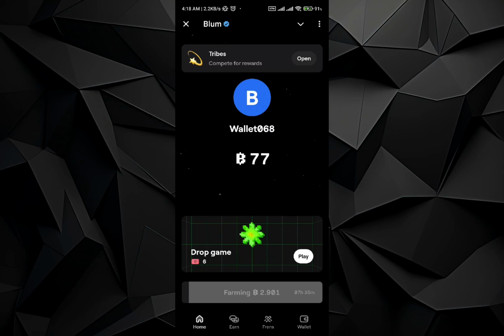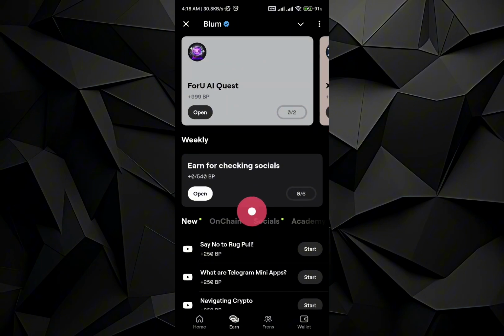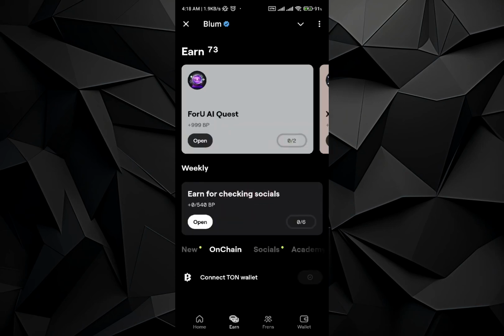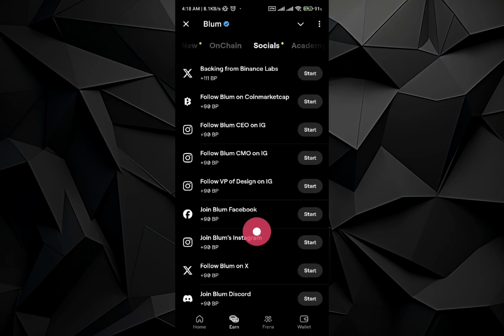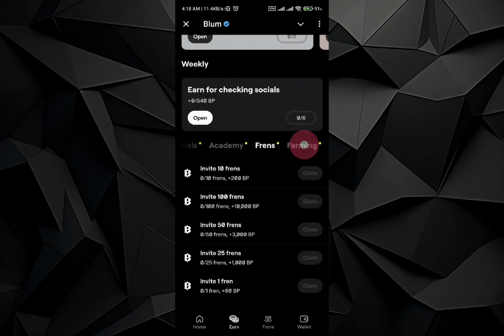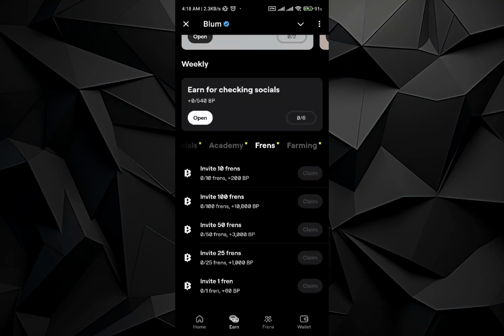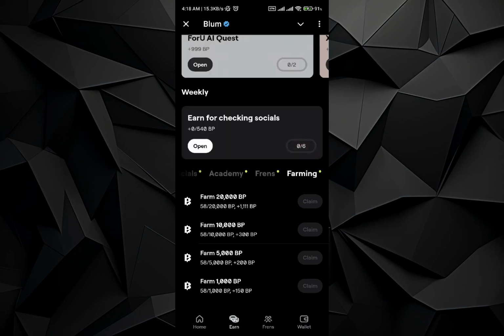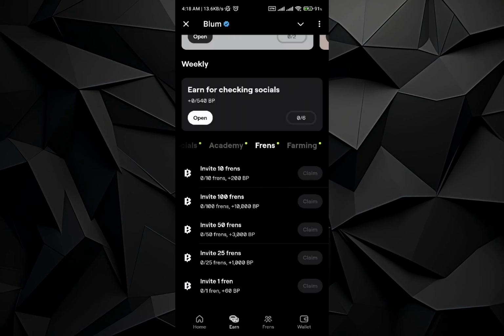How To Make More Blum Coin 2024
In this video I will show you how to make more blum coin  2024